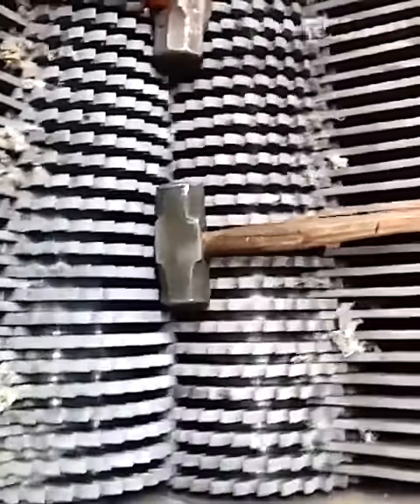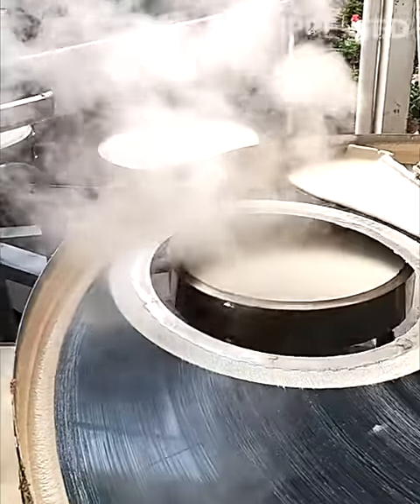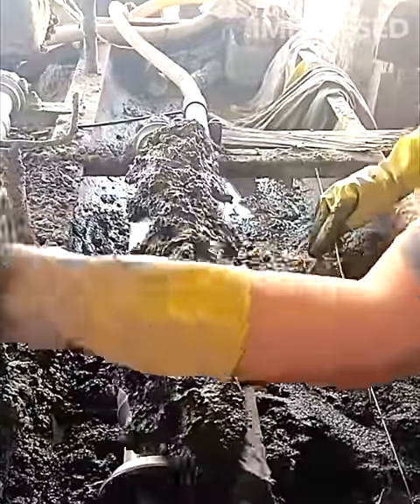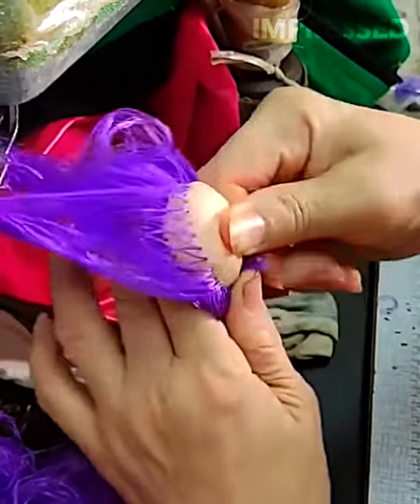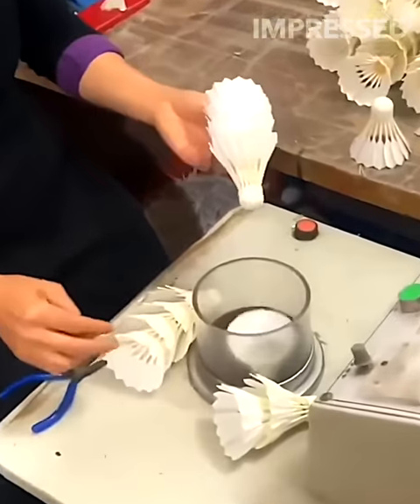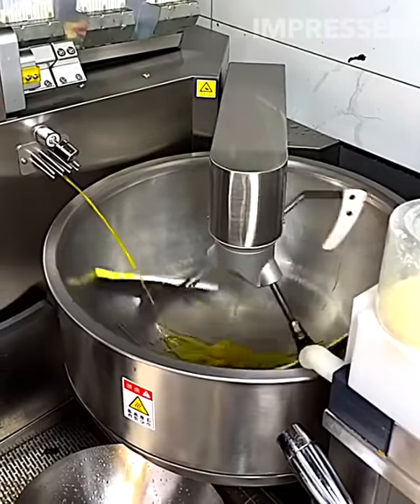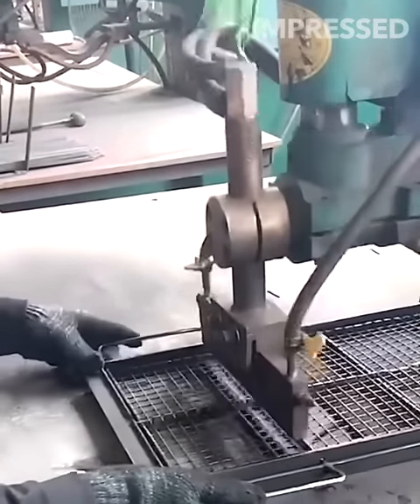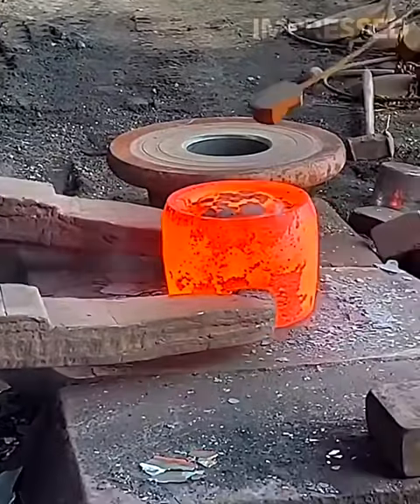Amazing Production Process with Modern Machines and Skillful Workers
Thanks to our narrator James for adding insightful and informative commentary.

In this video, we will explore and unveil the operation of modern machinery hidden within factories. These machines play a crucial role in producing everyday household items and significantly contribute to construction processes. We will reveal the inner workings of these machines, showcasing their movements in a way that is both mesmerizing and almost hypnotic to watch.

Our team searches internet for countless of hours, discovering the most captivating content. This content is then handed over to our skilled team of video editors, who seamlessly and collectively add these clips together, crafting a captivating viewing experience.

*All of our content shown is exclusively created and edited for our channel Impressed.